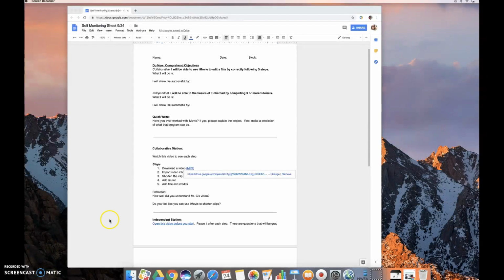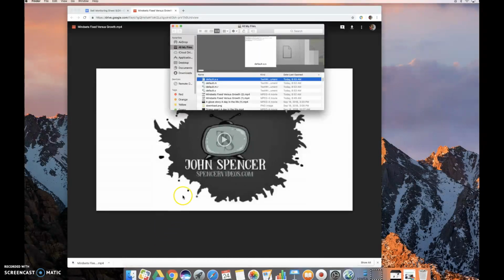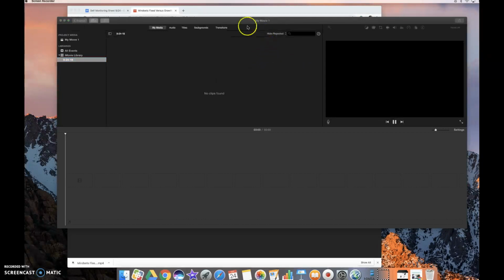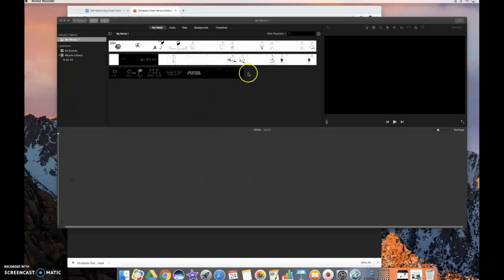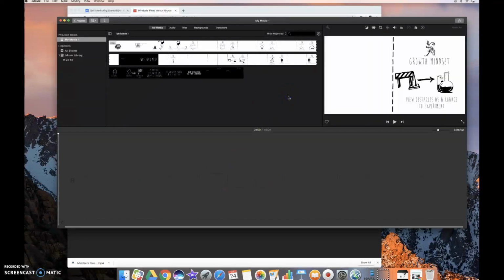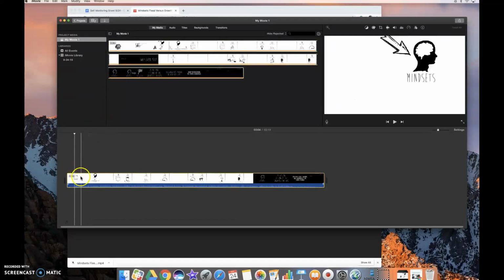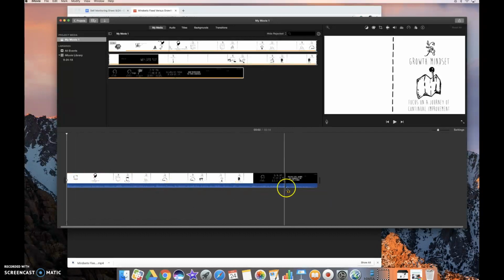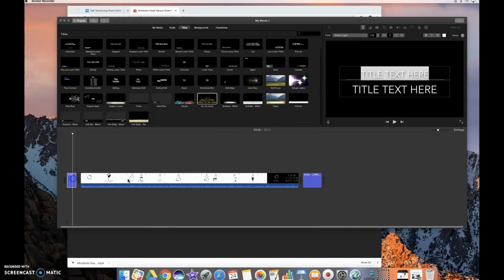import mp4 to imovie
Please pause the video after each step and do the step on your computer.